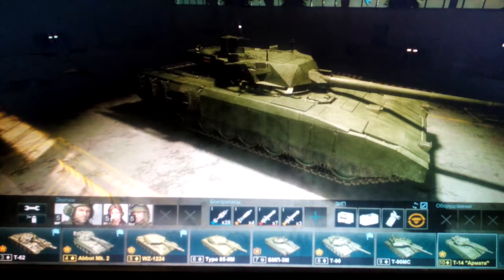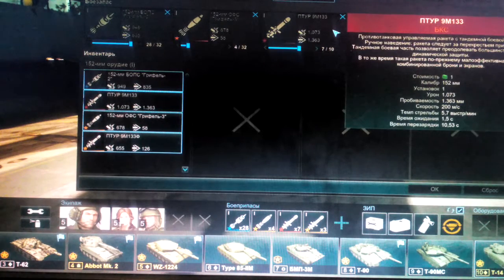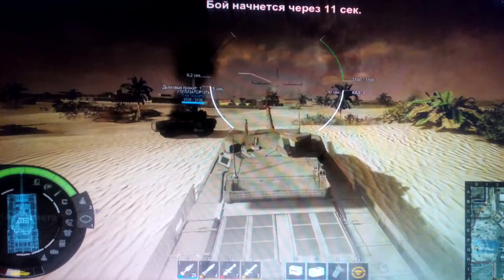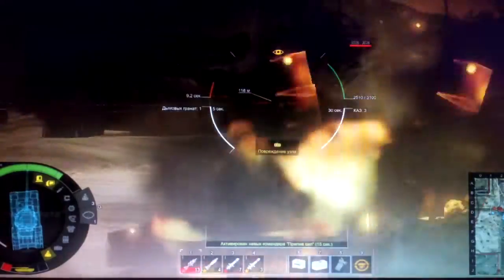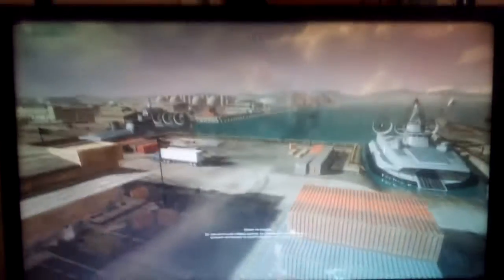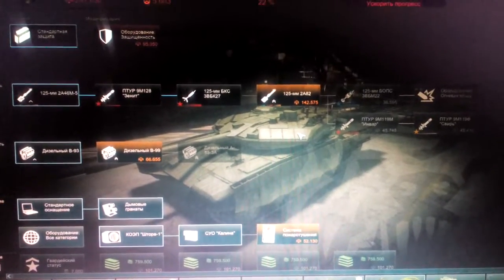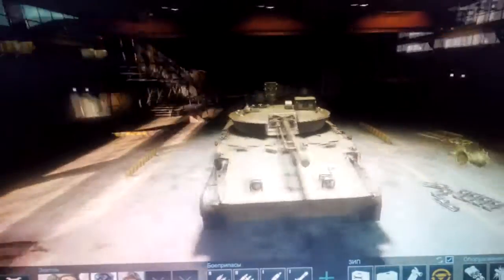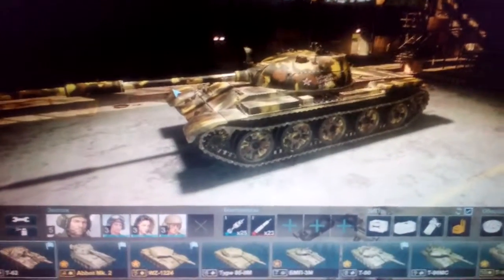Armored warfare Armata tank